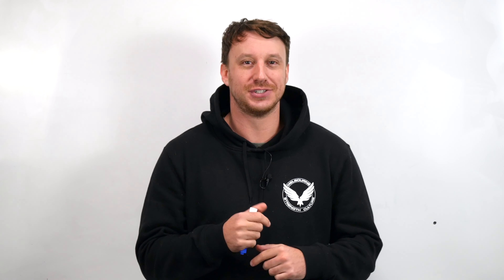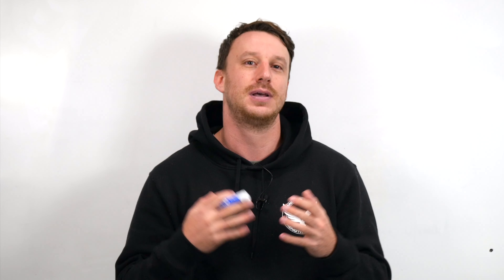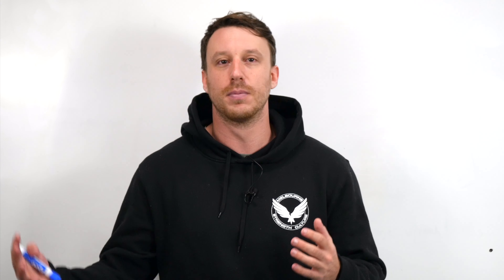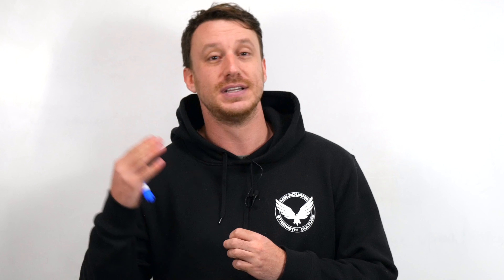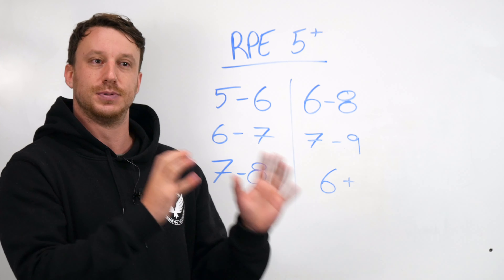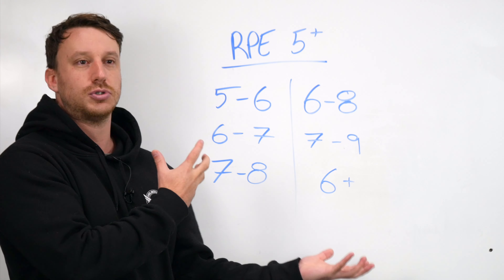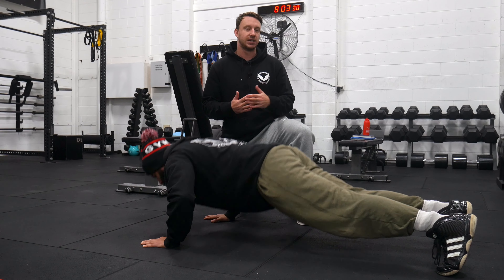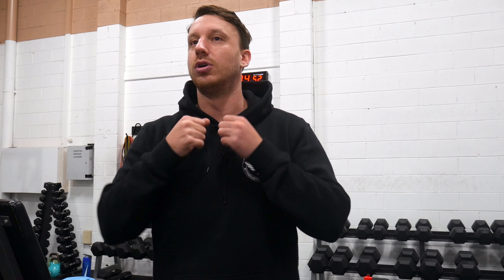3 WAYS TO START USING RPE IN YOUR TRAINING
Most beginner lifters are using RPE training without even realising. You go to the gym and try lift weights. If it feels good, you go heavier. If it's too heavy, you strip the weight or reps back. We all got into training this way, but how can we systemise it to maximise our gains?